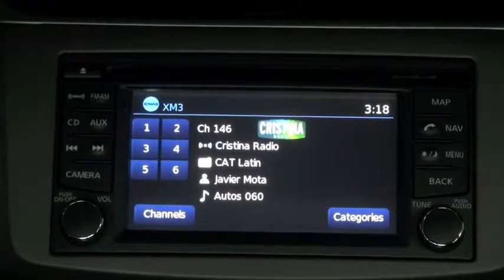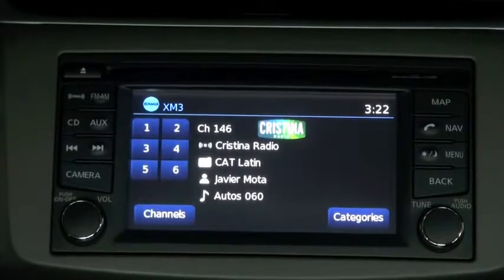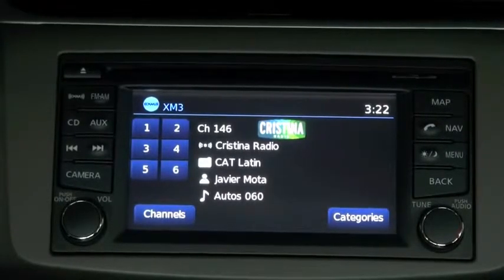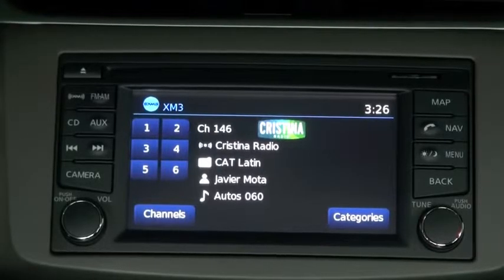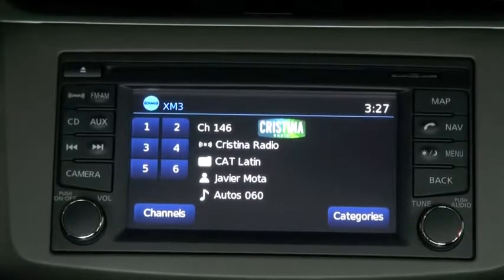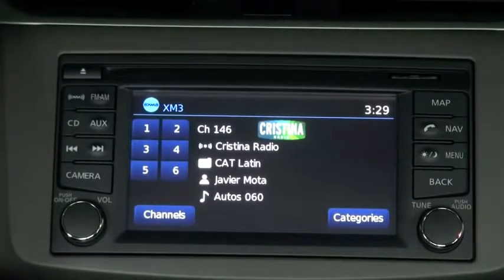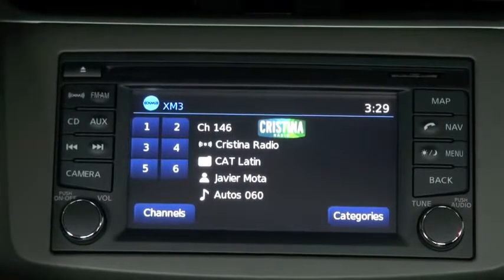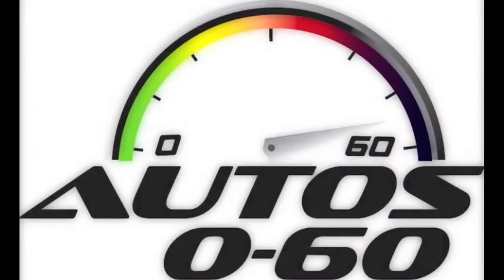Autos 0 60 2013 Best Commuter Cars AAA com